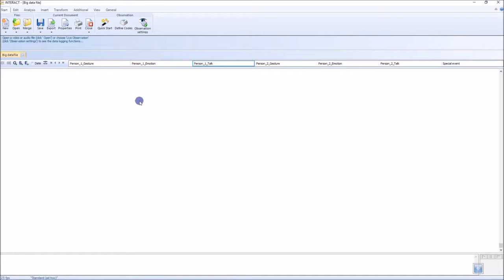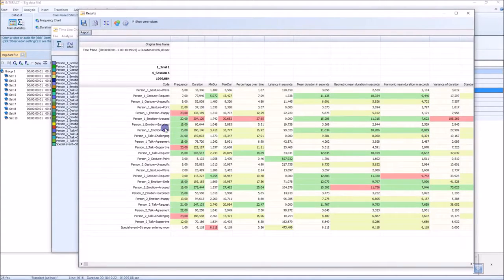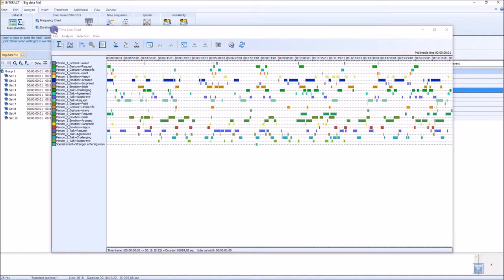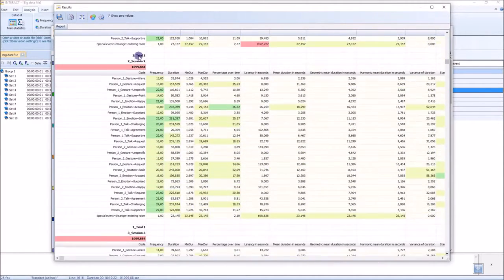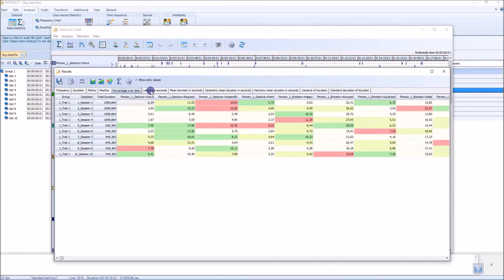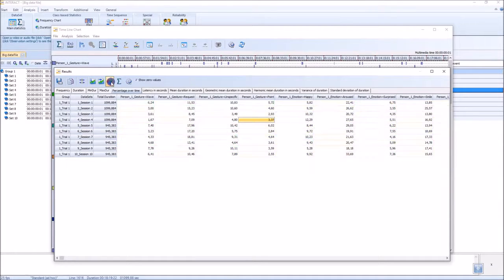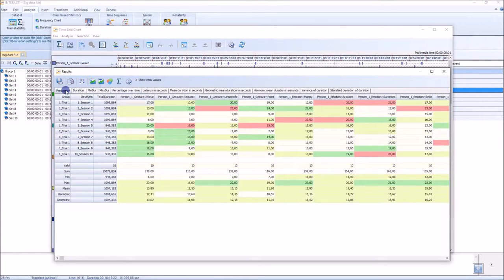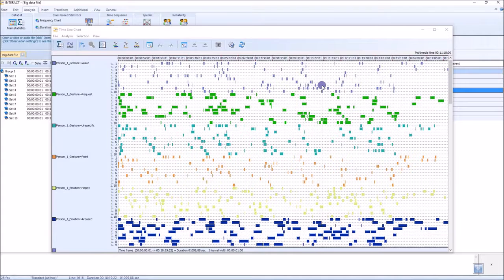Creating Statistics within seconds in INTERACT